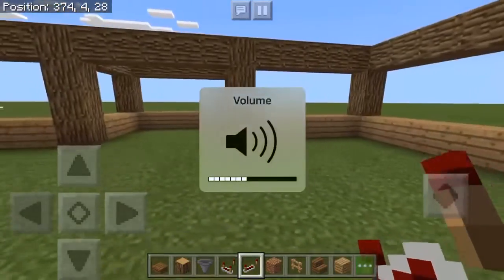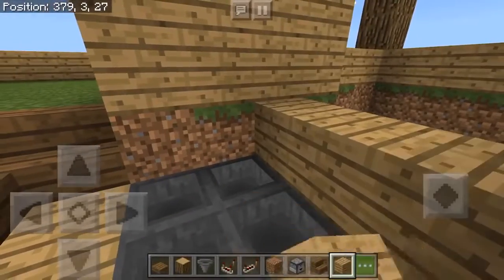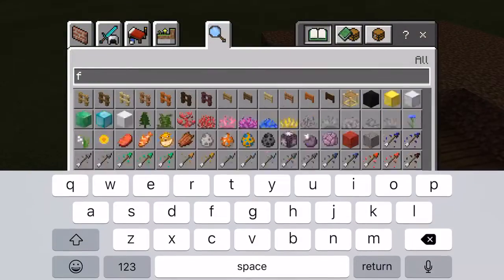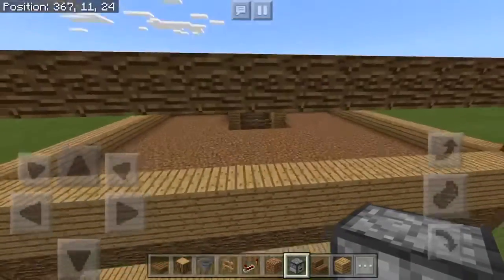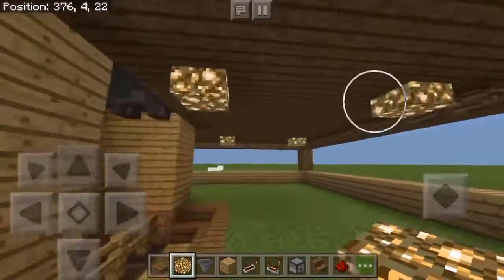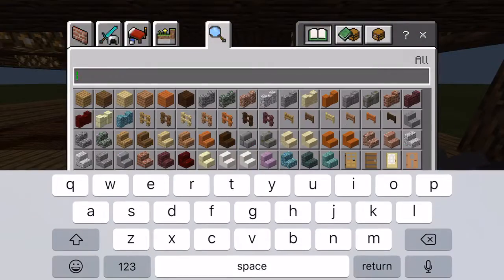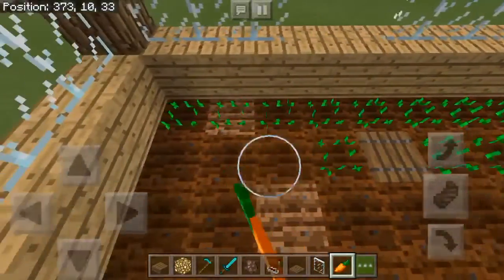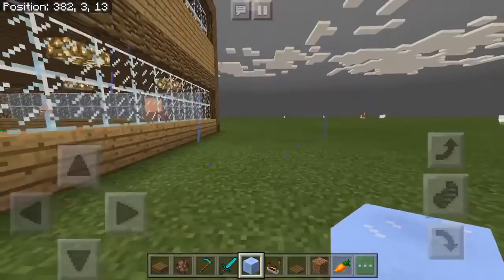How to Build a AUTOMATIC crop farm in Minecraft